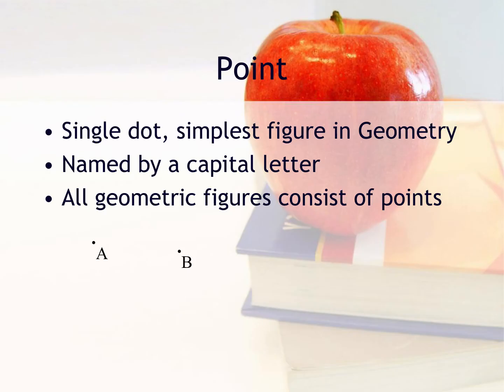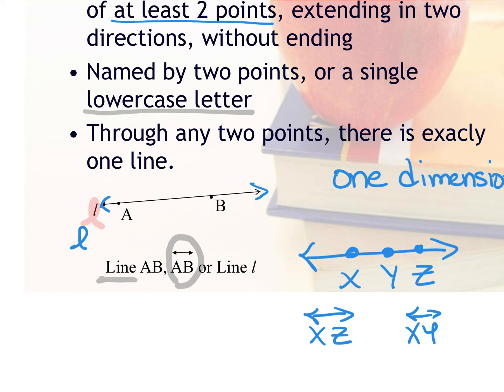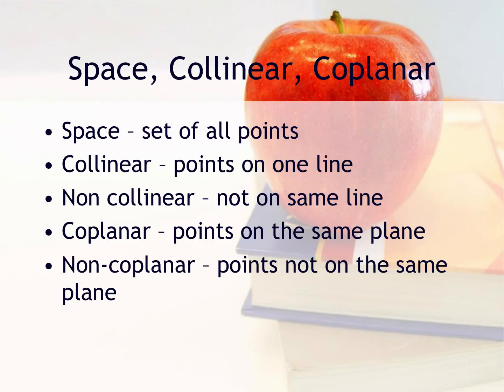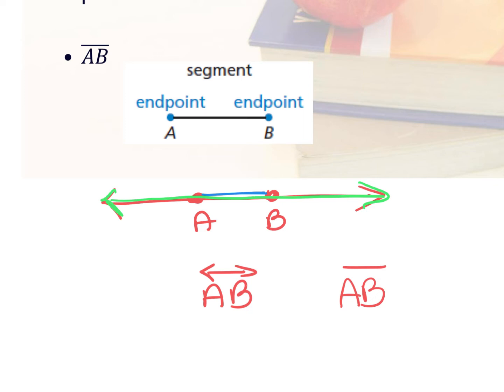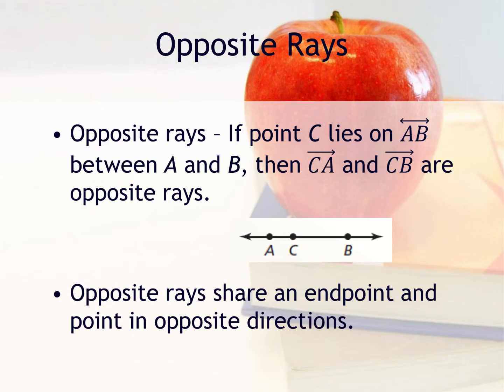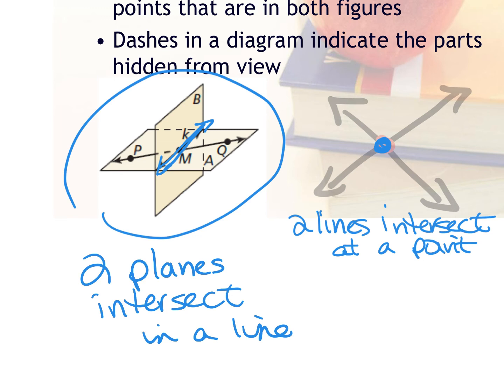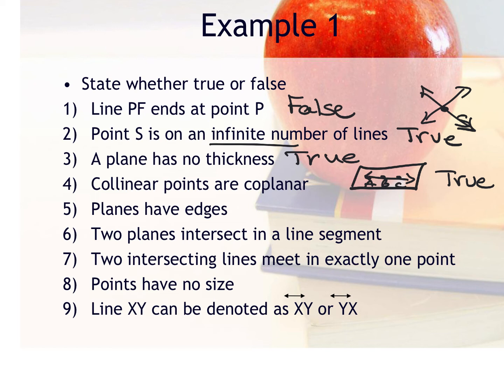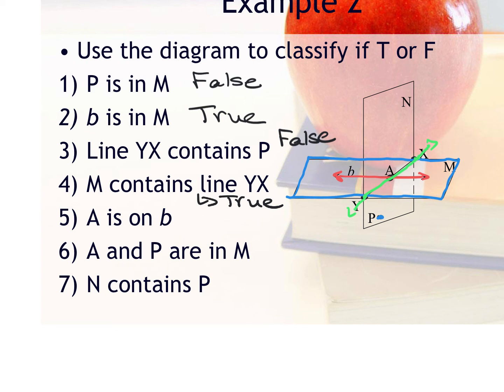8.19.22 1.1 Points, Lines and Planes